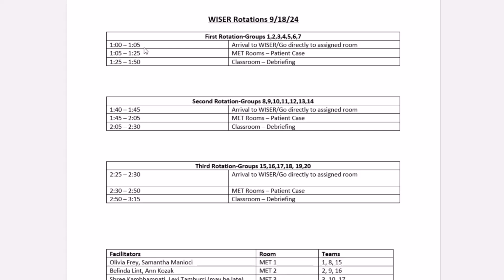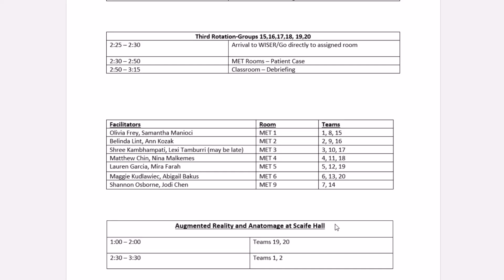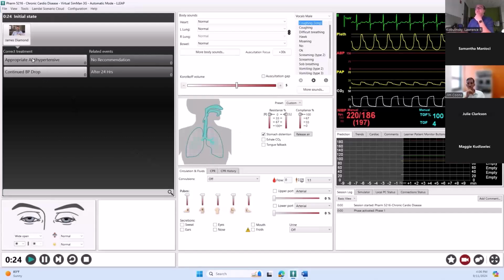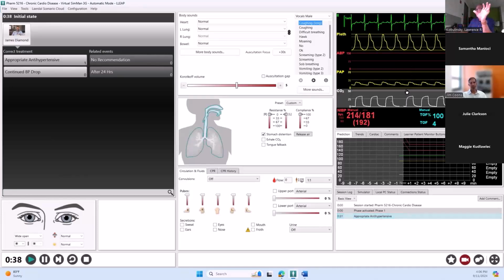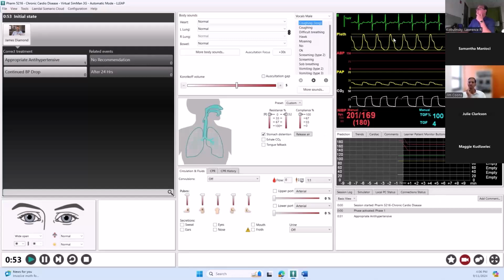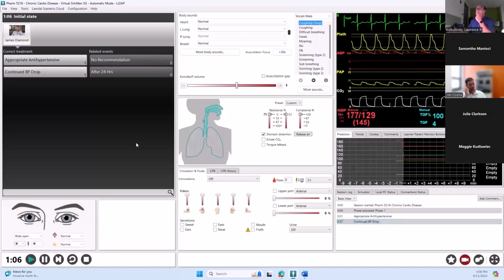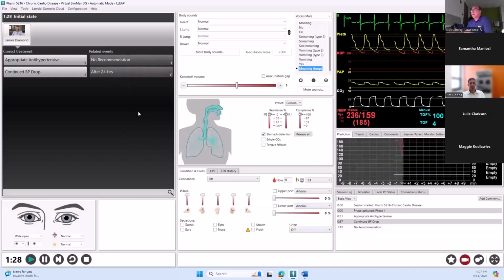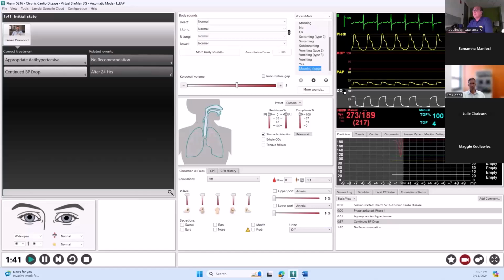P3 Facilitator Orientation